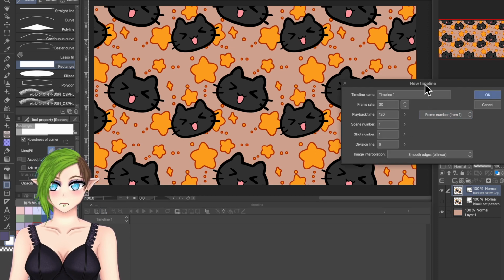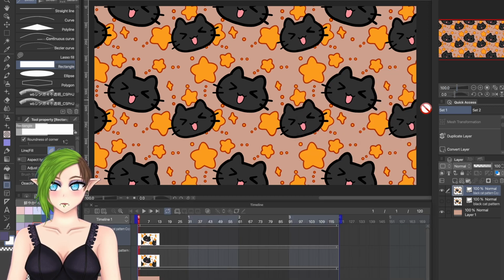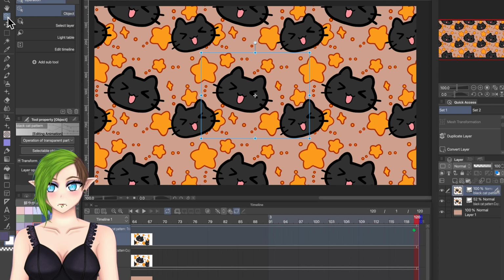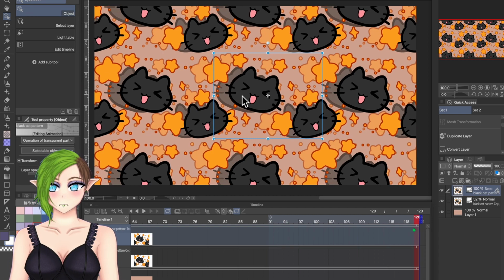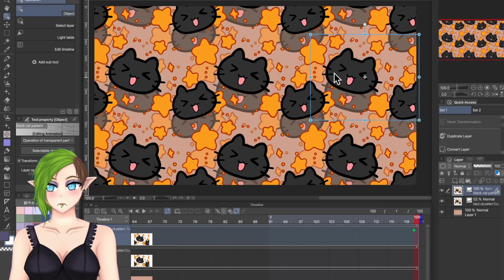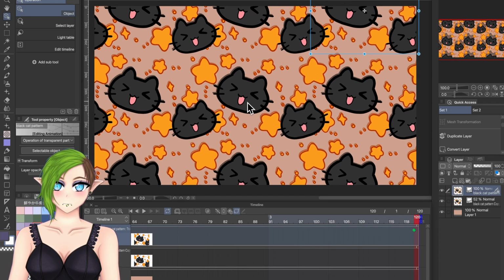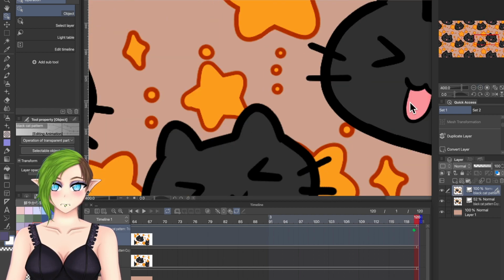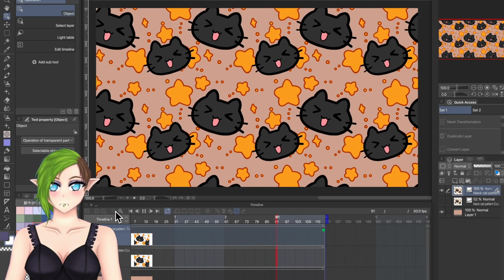looping background animation - clip studio paint tutorial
simple tutorial for an animated background